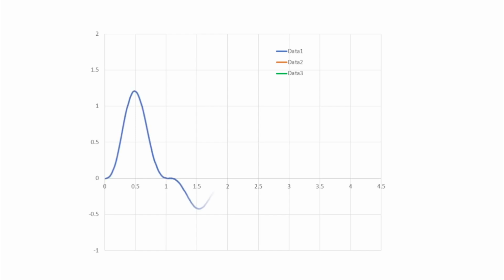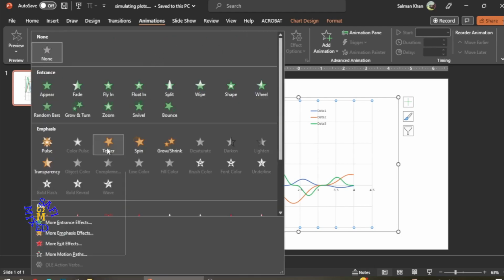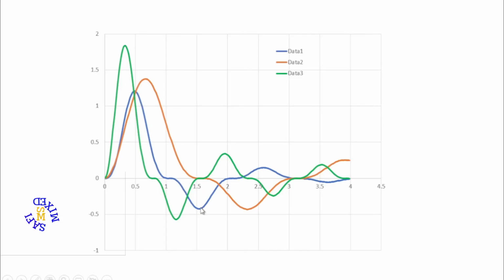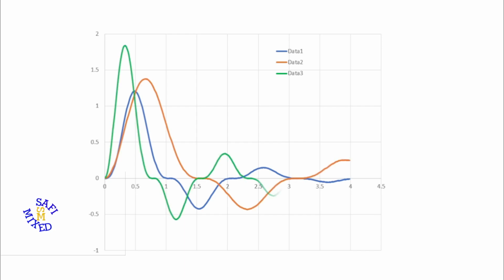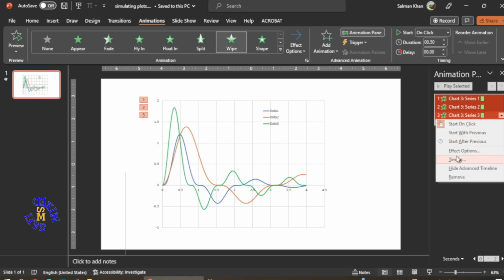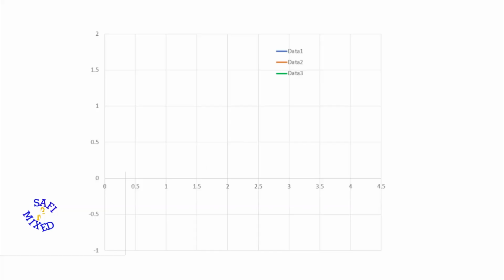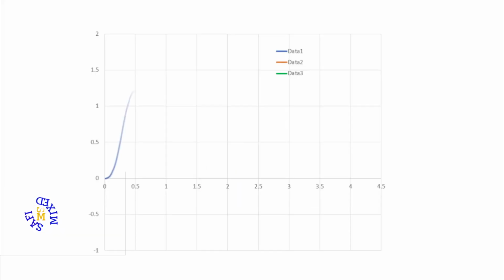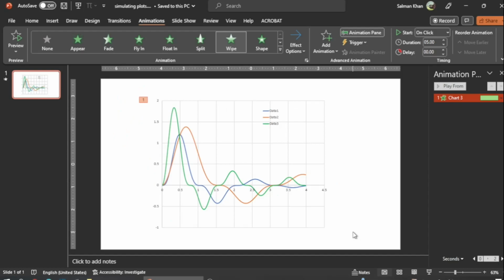Animating plots from data in PowerPoint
How to plot 2d figures in powerpoint?
How to import data from excel sheets to powerpoint?
How to make data animation in powerpoint?
Animating plots in PowerPoint,
Animating charts in PowerPoint.

PowerPoint tutorial, PowerPoint presentation, equations in PowerPoint, rotations in PowerPoint, powerpoint simulation, plotting in PowerPoint, PowerPoint animations tutorial, drawing in PowerPoint, Shapes in PowerPoint,

PowerPoint backstage view, file tab, access toolbar, Powerpoint morph transition, presentation animation, powerpoint effects, powerpoint for beginners, powerpoint recording video, powerpoint text animation,